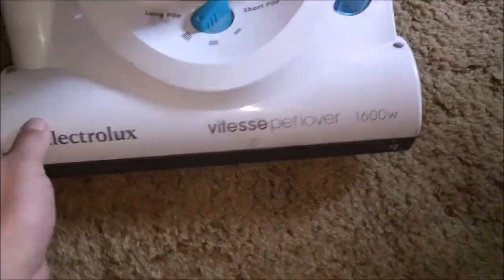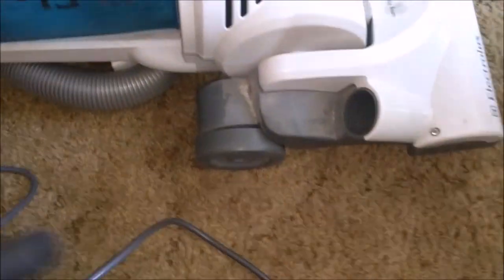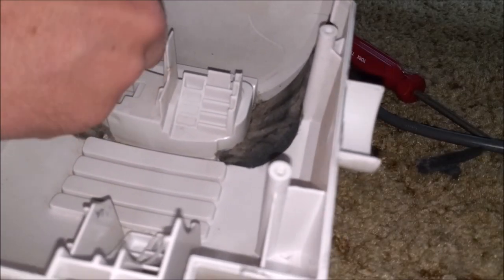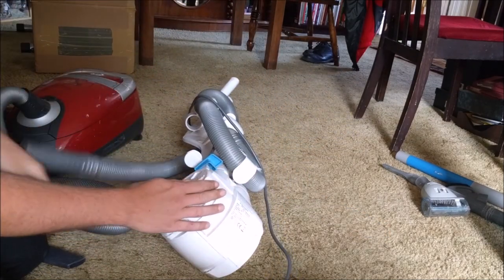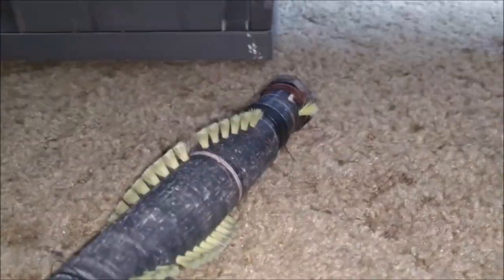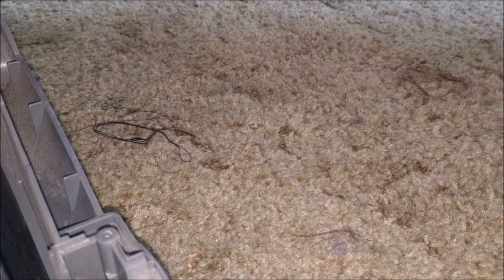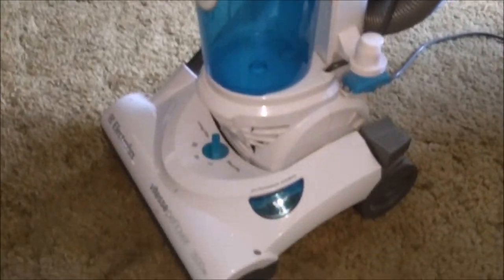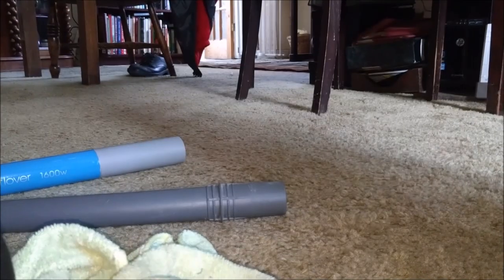Electrolux Vitesse 1600w - Quick and dirty Refurb and first look!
Another Shitefest 2017 vacuum, an Electrolux Vitesse! Looks can be deceiving, as we shall find out, it's not quite as clean and tidy as it first seems!